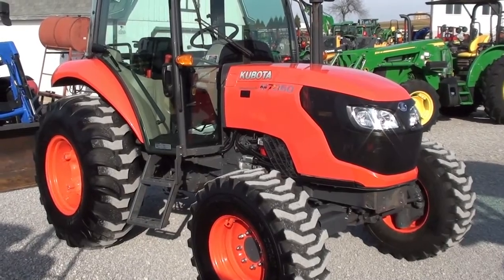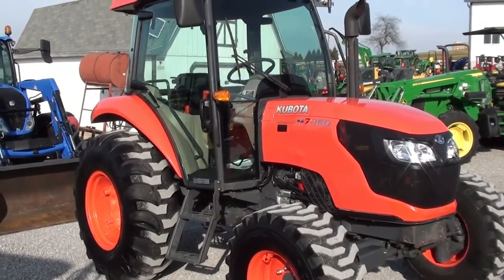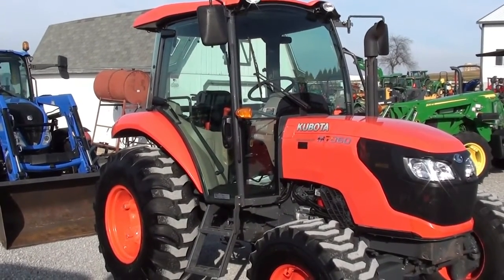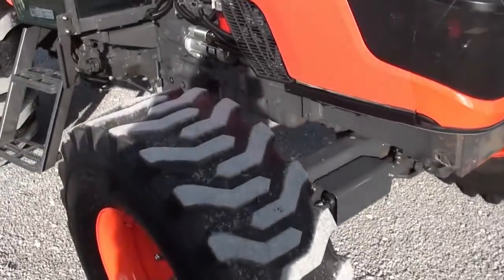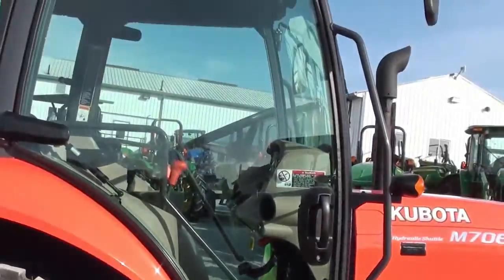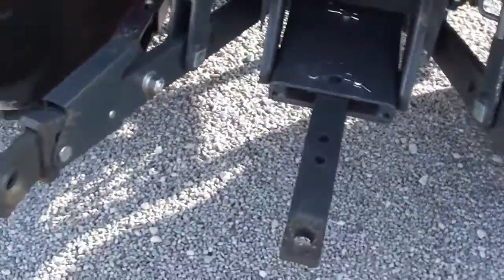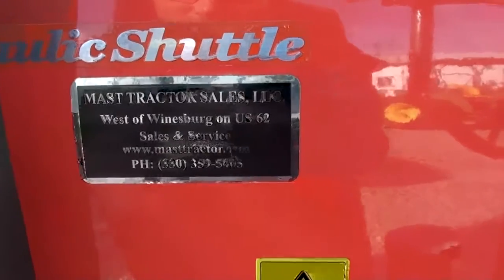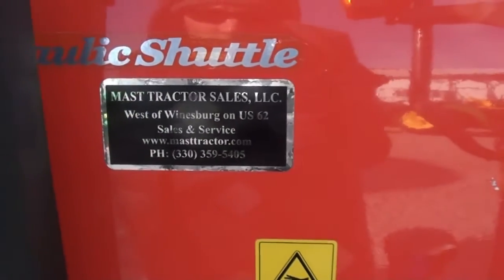2018 KUBOTA M7060HDC For Sale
Title: 2018 KUBOTA M7060HDC For Sale